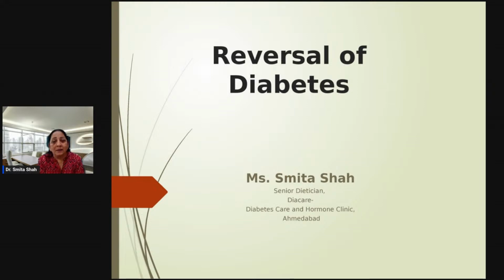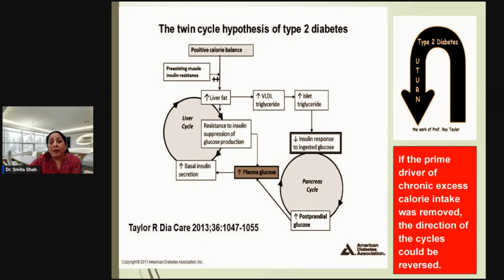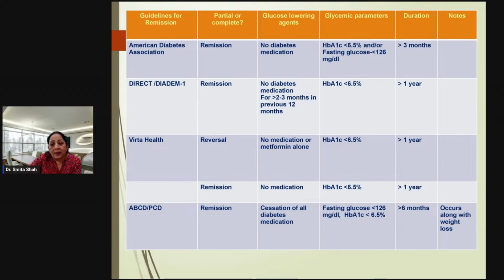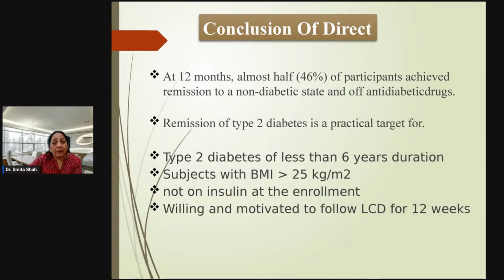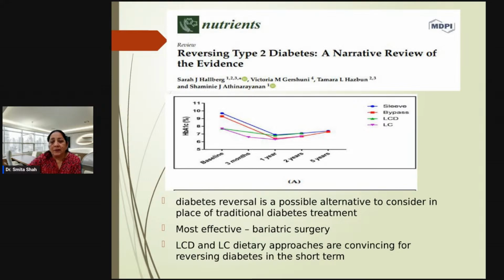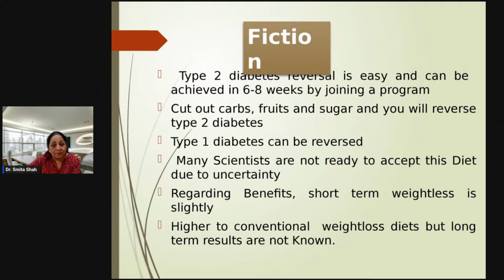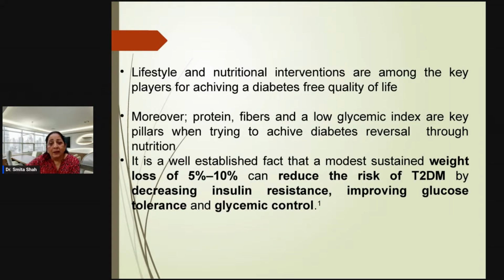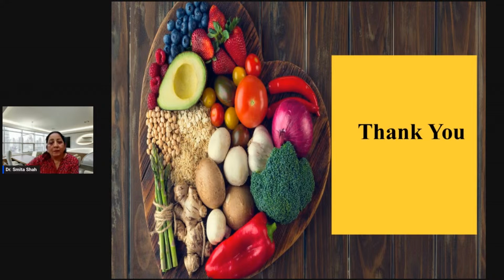Reversal of Diabetes ( National Nutrition Week)